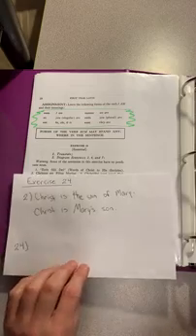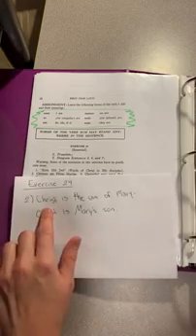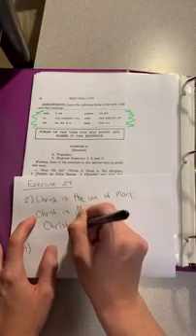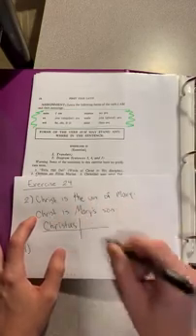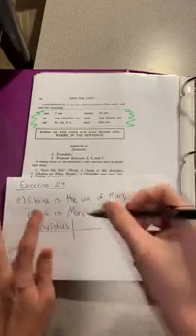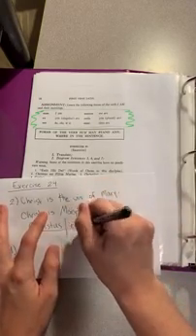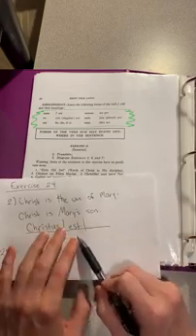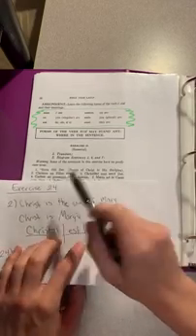Exercise 24 Henle Latin First Year